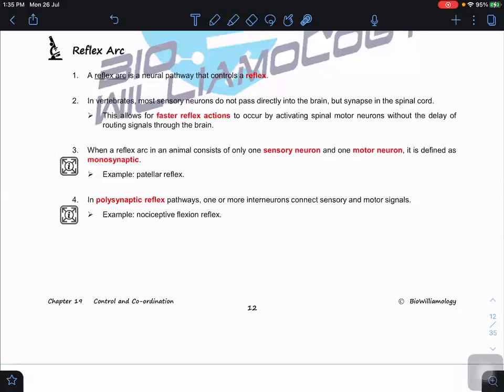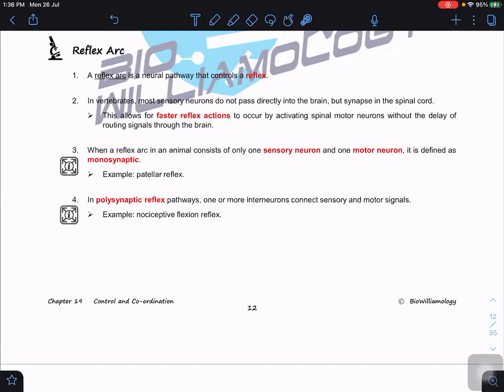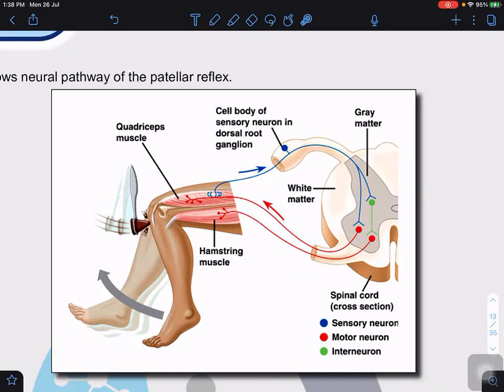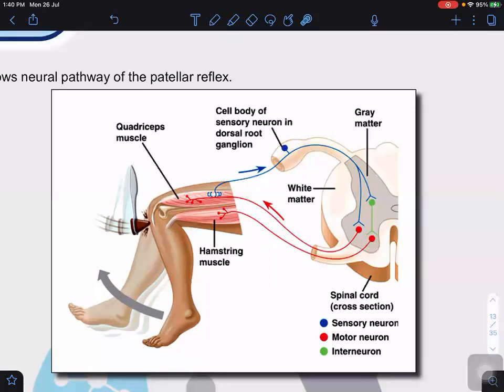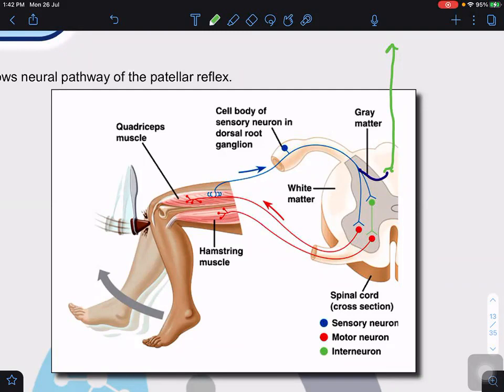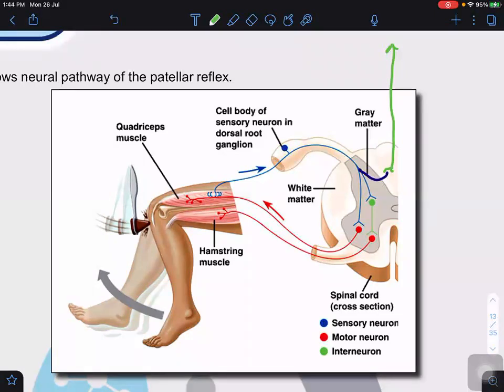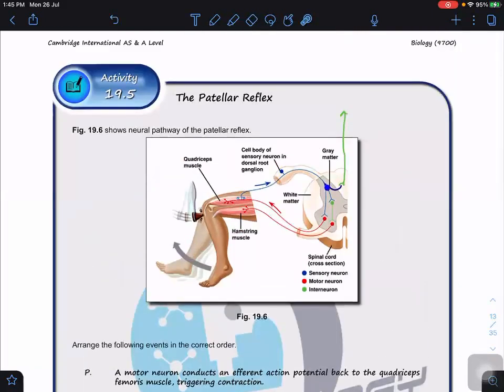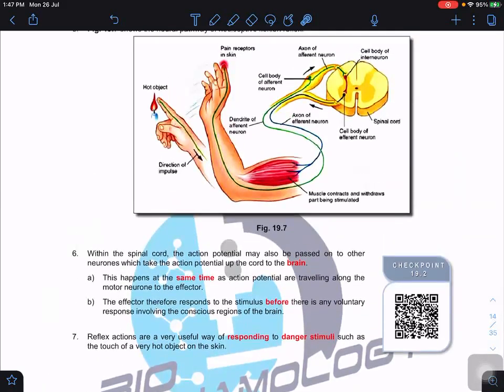Reflex Arc by Dr. William